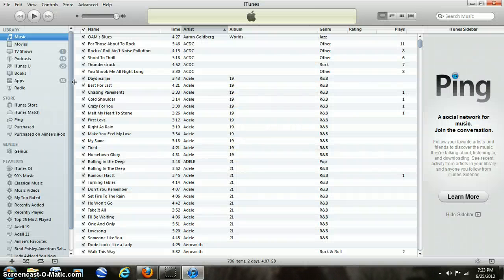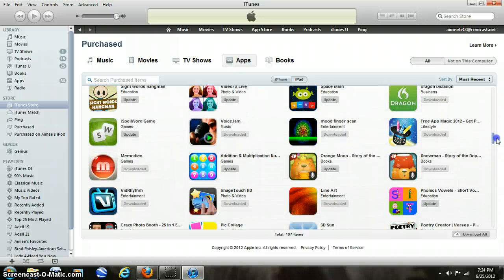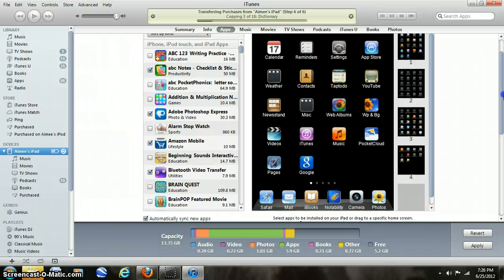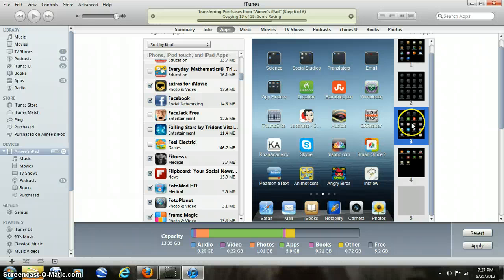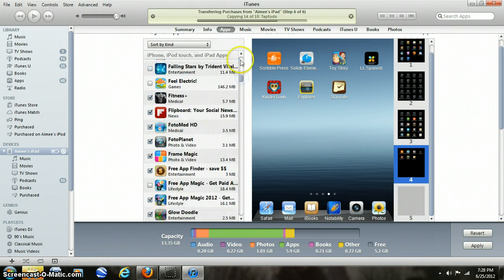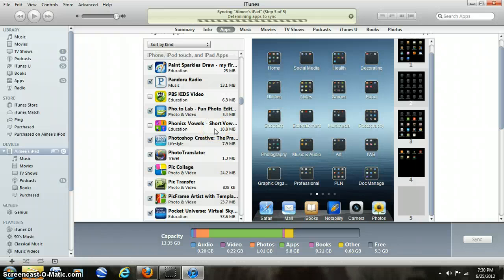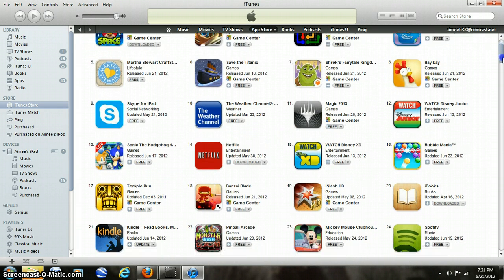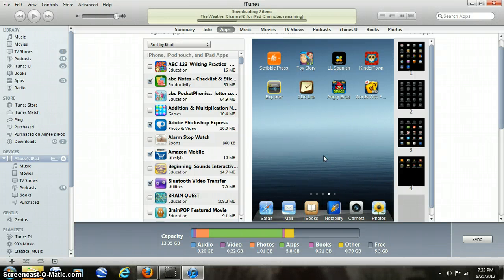Organizing Apps on iTunes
Organize your apps on iTunes and simplify all future syncs!